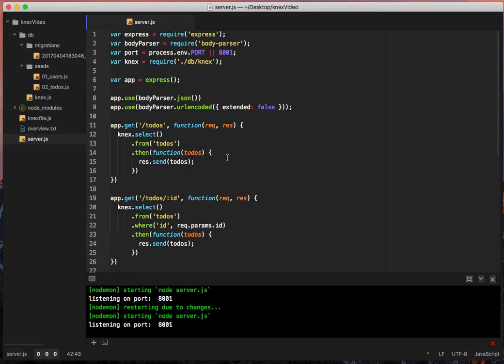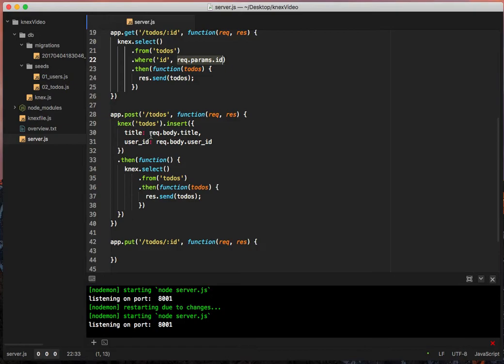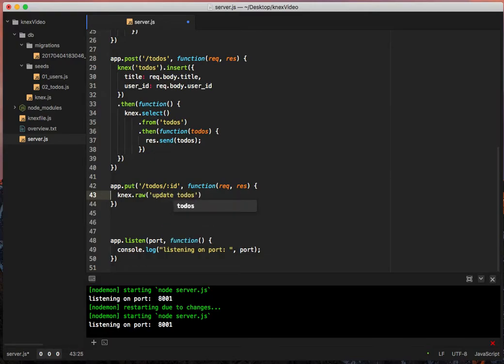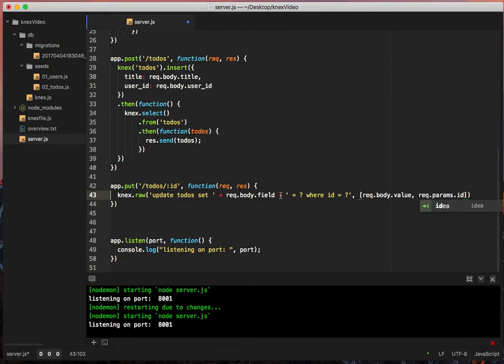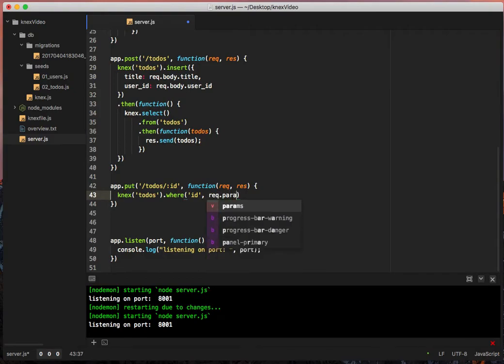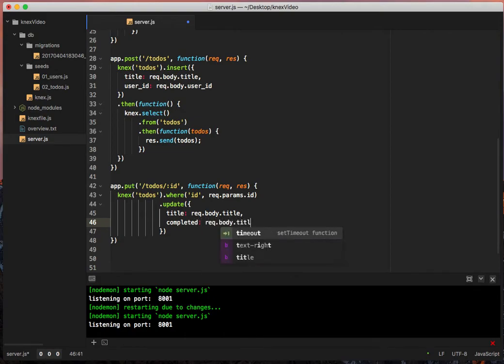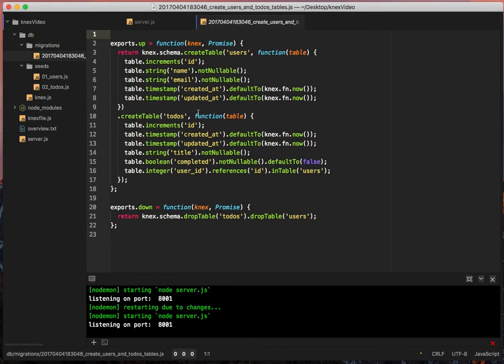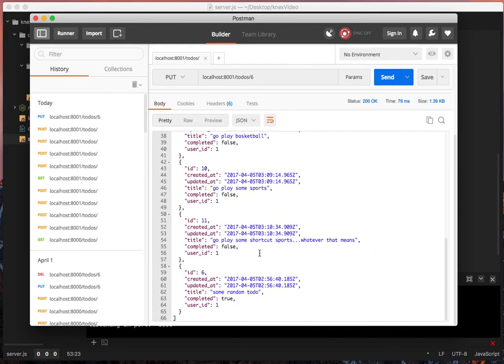KnexJS Tutorial - 7 - Updating rows in Postgres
In this video, we talk about how to update rows using KnexJS in Express/Node/PostgreSQL, using both the raw and the shortcut methods.